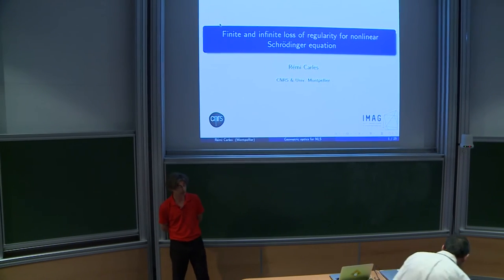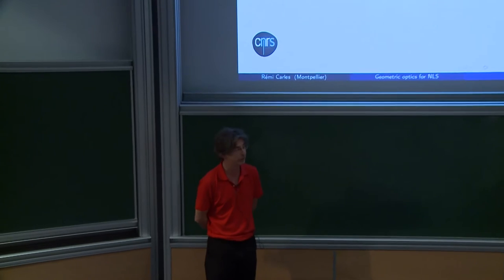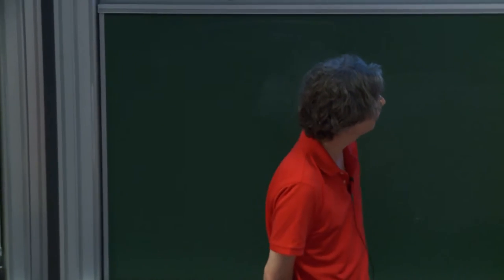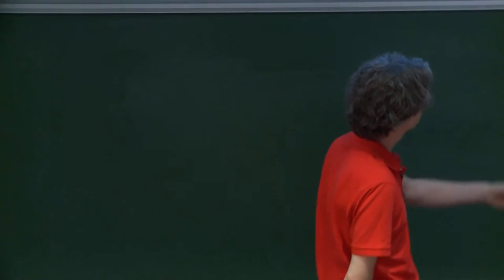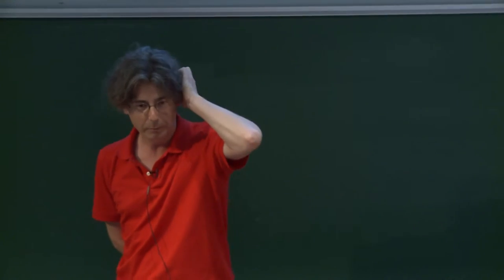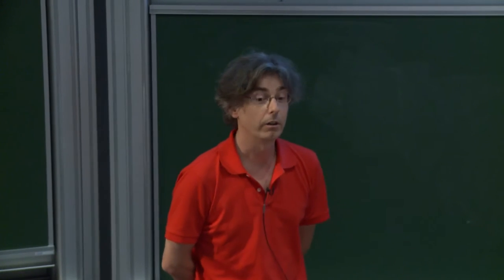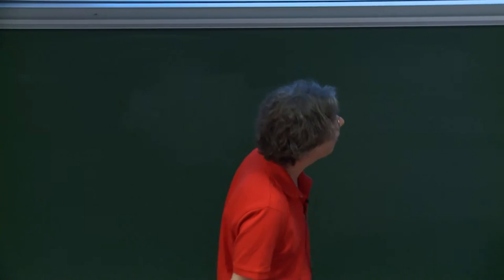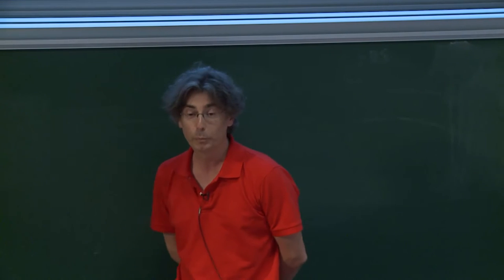Rémi CARLES - Finite and infinite loss of regularity for nonlinear Schrodinger equation